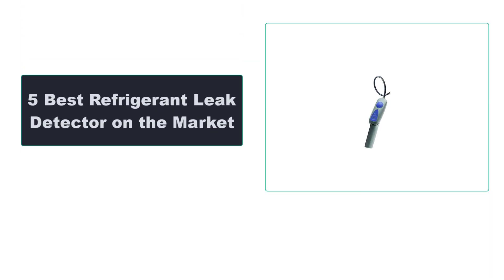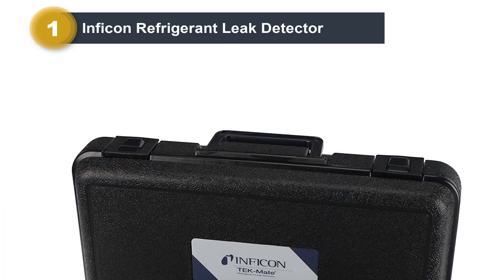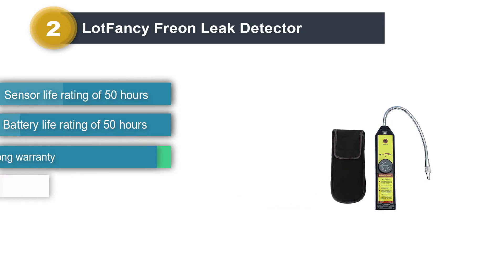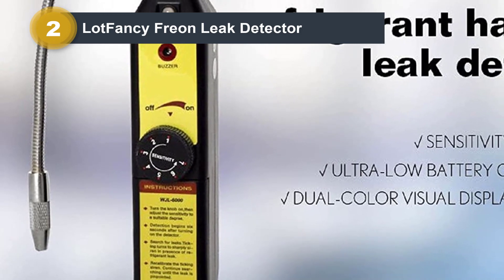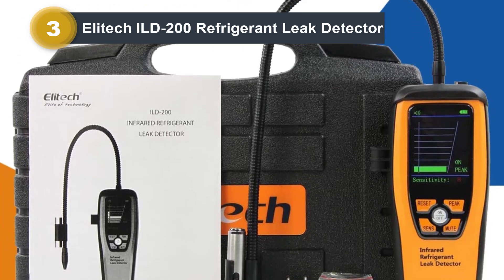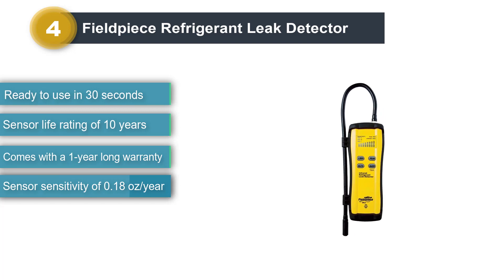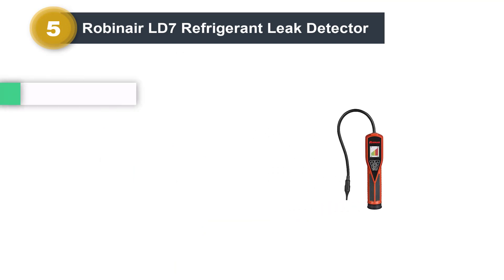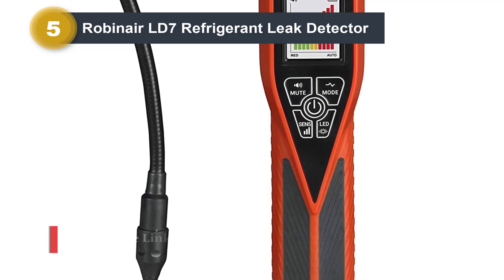Best Refrigerant Leak Detector on the Market In 2022 ❤️ Best 5 Tested & Buying Guide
Best Refrigerant Leak Detector on the Market In 2022 ❤️ Best 5 Tested & Buying Guide ✨ “ad”

🔥 Product Links 🔥:
👉 1. Inficon Refrigerant Leak Detector.
👉 Best Prices
👉 2. LotFancy Freon Leak Detector.
👉 Best Prices
👉 3. Elitech ILD-200 Refrigerant Leak Detector.
👉 Best Prices
👉 4. Fieldpiece Refrigerant Leak Detector.
👉 Best Prices
👉 5. Robinair LD7 Refrigerant Leak Detector.
👉 Best Prices
Hello, Welcome to Our Proper Reviews Channel. Today, In this video, We are going to show some of the Best Refrigerant Leak Detector on the Market that is best sold and reviewed in the last couple of months on amazon.
🌼 Top 6: Best Refrigerant Leak Detectors in 2021 🌻
🌼 Finding Refrigerant LEAKS!! | Fieldpiece DR58 & DR82 Review 🌻
🌼 Which Leak Detection Method is Best? Craig vs. Bryan Cage Fight 🌻

Products Description:

Number 1.
Our overall best for the money pick is Inficon Refrigerant Leak Detector.
Inficon is quite a popular brand of AC maintenance and repair products that is known for making all-rounder products just like its refrigerant leak detector mentioned here. A great thing about this leak detector is that it comes included with a rugged carrying case.

Number 2.
Our 2nd best pick is LotFancy Freon Leak Detector.
LotFancy is a brand that makes different kinds of testing tools and equipment that are quite affordable and can be a great option if you are on a budget. Thankfully, the given battery life rating of 50 hours is quite high.

Number 3.
Our 3rd best pick is Elitech ILD-200 Refrigerant Leak Detector.
In comparison with other brands, Elitech is a brand of refrigerant equipment tools that are known to be highly durable and reliable, including this refrigerant leak detector mentioned here. it is rated at 0.14 oz/year that is quite good for most users out there.

Number 4.
Our 4th best pick is Fieldpiece Refrigerant Leak Detector.
Fieldpiece is a reliable brand that provides several electrical tools and equipment. Their leak detector has made to our list because of its efficiency and performance. This SRL2 refrigerant can trigger on all CFCs, HCFCs, and blends.

Number 5.
Last but not the least, our 5th best pick is Robinair LD7 Refrigerant Leak Detector.
Robinair has been one of the most trusted names in automotive A/C service equipment since 1956. The brand houses a strong technical team with hundreds of service centers across the country to ensure hundred percent satisfaction of consumers.